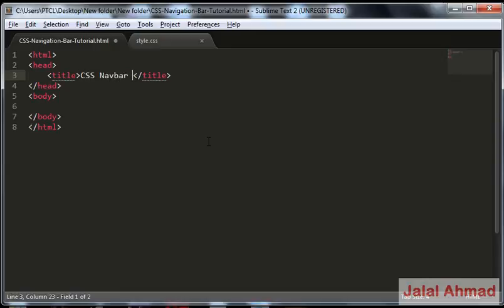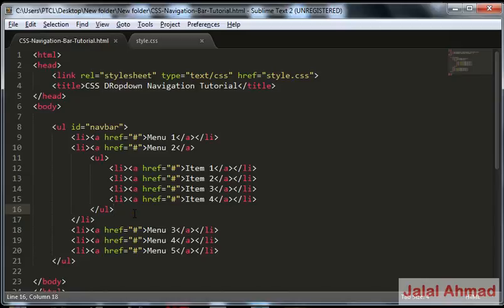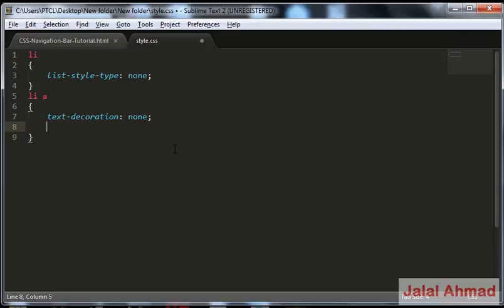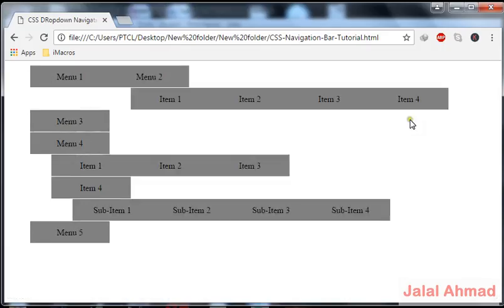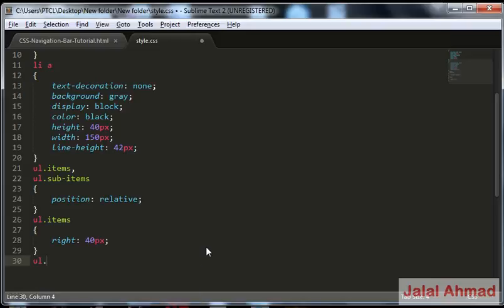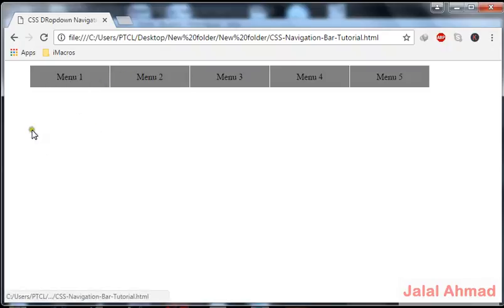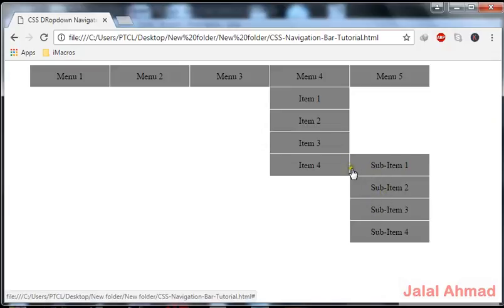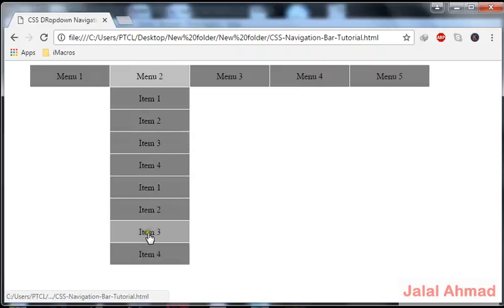How to create Dropdown Menu/Navigation Bar in Html and CSS Tutorial - css3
How to create Dropdown Menu  / Navigation Bar in Html and CSS Tutorial

Drop down menu html
css drop down menu tutorial
css Navbar
css Menu
Dropdown css
Drop down menu
Dropdown html

This is css advanced tutorial but also some of css basics like css float and other css tips are discussed.

An Easy css coding for css coder and one of the best css examples.

Its a css3 / css tutorial where css tricks are used along with css positioning.
A css3 tutorial which covers css transitions or css3 transitions because you will see the css3 transition effects in this css videos.

css pseudo classes are used for css hover or to create css hover effects.
css style sheet tutorial
I used css classes for css styling in external css style sheet for css selectors related to css menu which can cover css selectors tutorial. So, its pure css in html (css html) for creating a css navbar or css navigation bar.

html y css
html5 y css3
html5 css3
People are also searching css 6 css 4 and css 5 tutorial
css edit